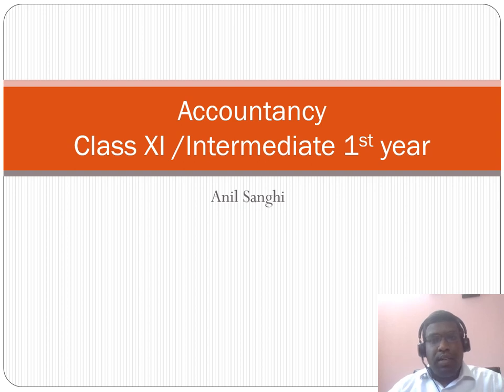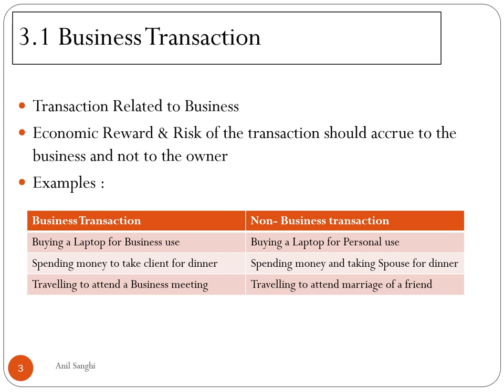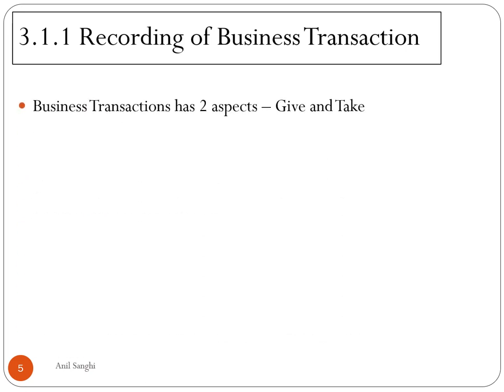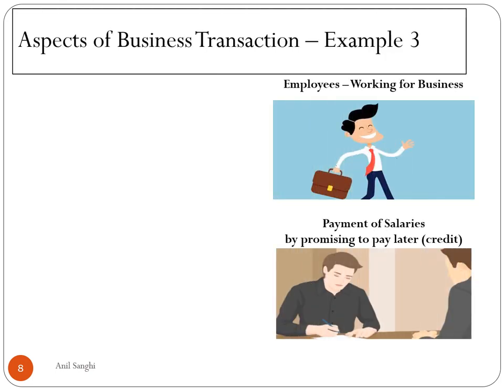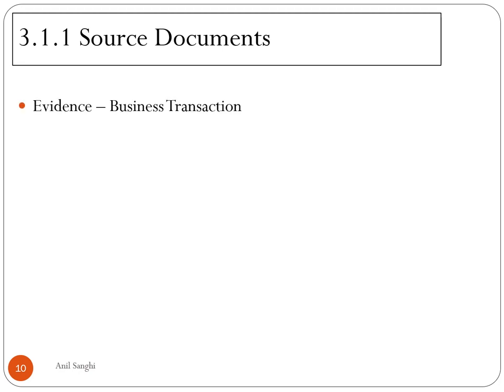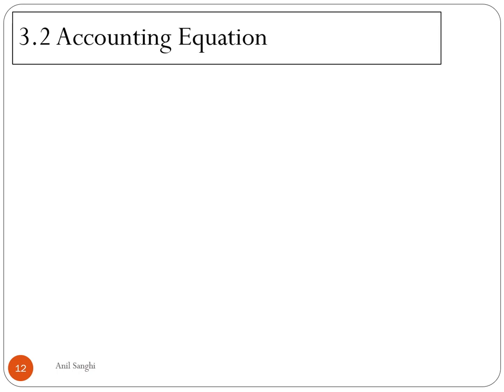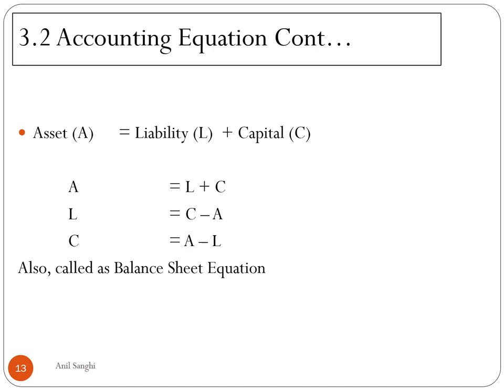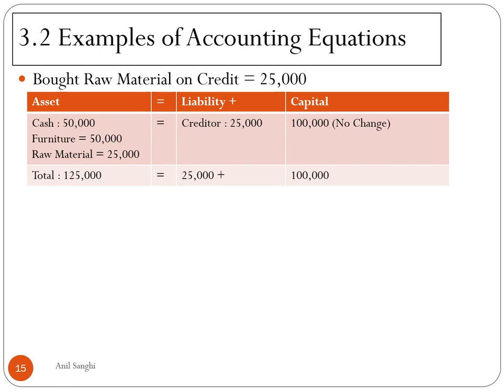Accountancy Class XI - Recording of Transactions - Part 1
This Video takes through Class XI Accountancy - Chapter on Recording of Transactions
Details about Business transaction, Vouchers and Accounting Equation